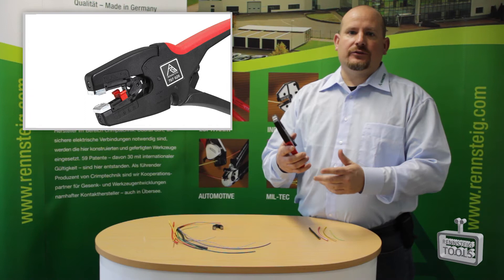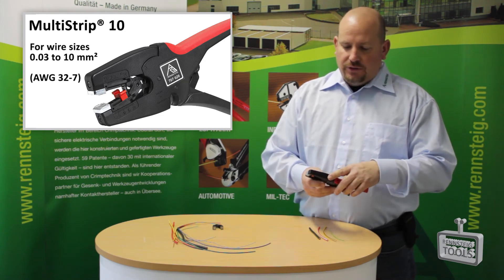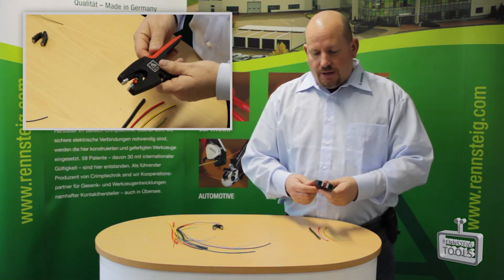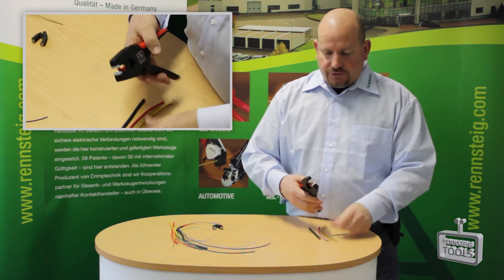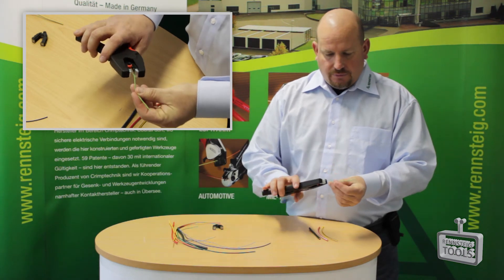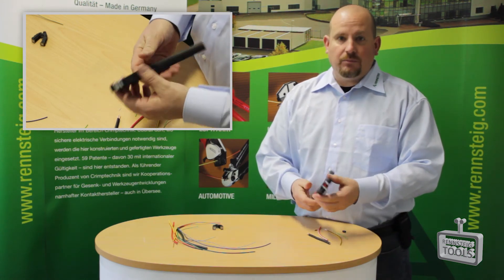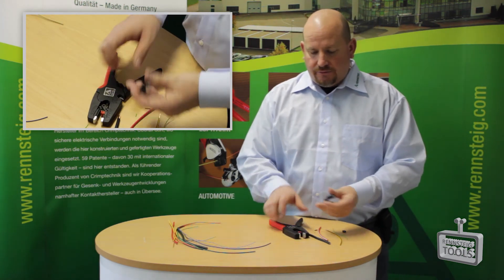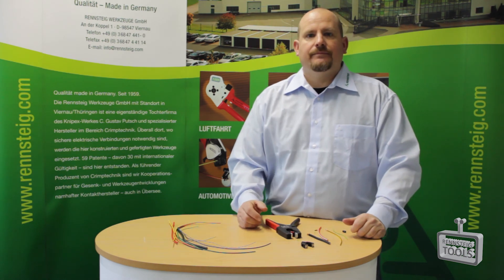How to strip electrical wire perfectly - Self-Adjusting Stripping Tool (Detailed Explanation)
MultiStrip® 10 Fully automatic self-adjustment to commercially available single-, multi- and fine-stranded conductors with standard insulation throughout the entire capacity range from 0.03 to 10.0 mm²

- Applicable for single or multi-wire PVC-, and a large variety of Teflon ®- , Radox®-, or rubber-insulated cables
- For wire sizes 0.03 to 10 mm² (AWG 32-8)
- Solid metal clamping jaws - Length stop for preadjustment of stripping length up to 18 mm
- Blade and lenght stop easy to replace
- Built-in wire cutter for Cu and Al multi-wire cables up to 10mm²/AWG 8 and single-wire cables up to 6 mm²/AWG10
- Tool body made of glass fiber reinforced plastic - Ergonomic, two-component handles

Made in Germany by Rennsteig